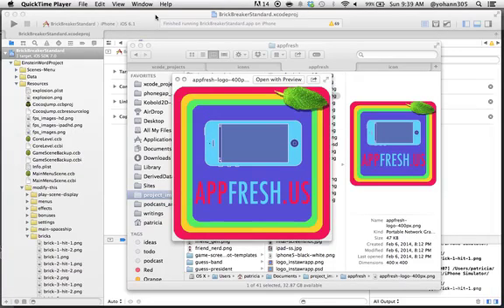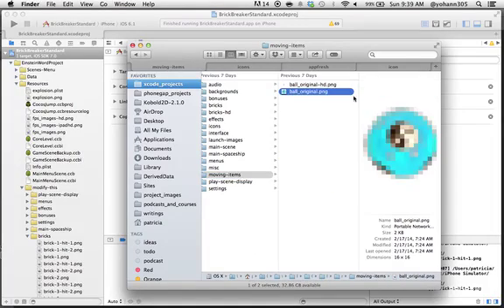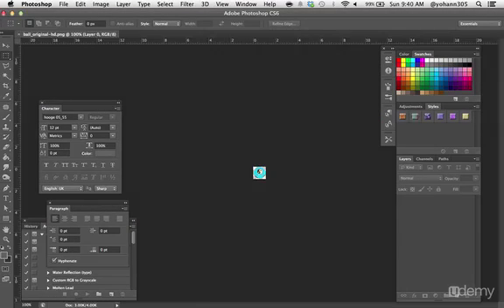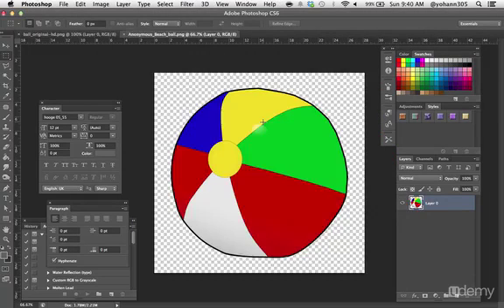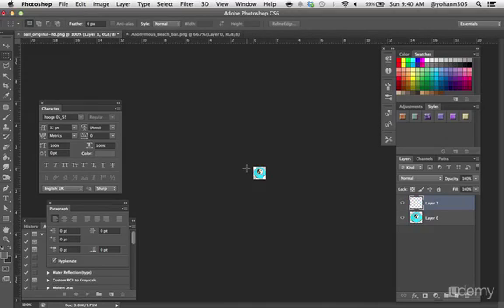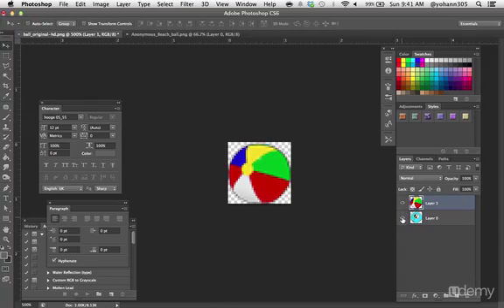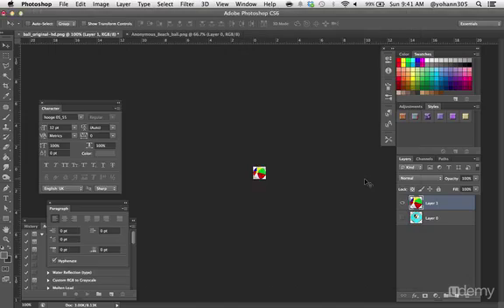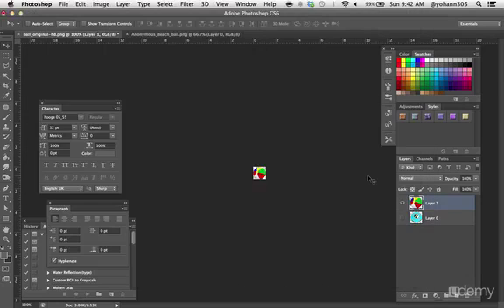Make an iPhone Arcade Game & Publish it. No need to program : Modifying the Ball Image